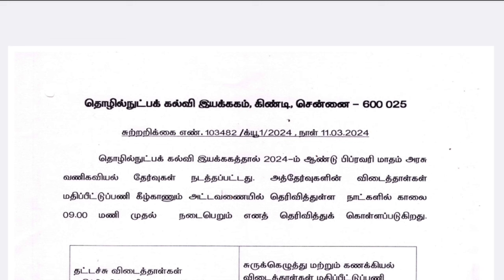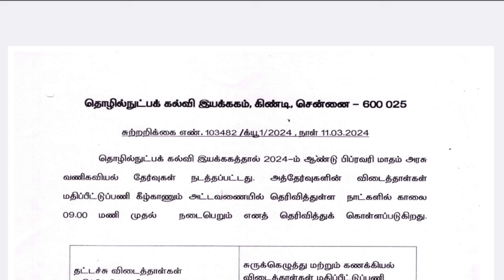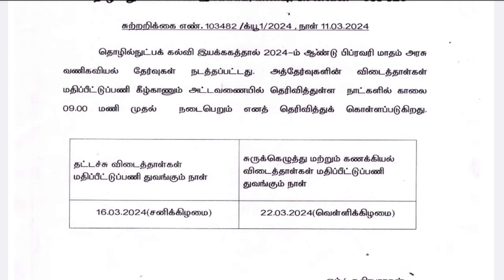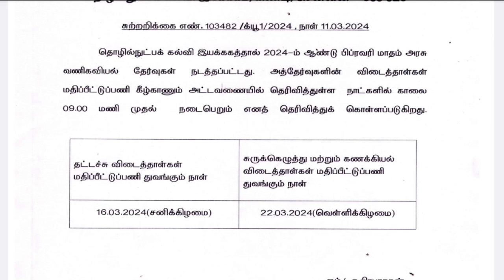Typewriting Result Date 2024 | Typewriting Exam Result date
COA Online Class Going on Successfully..